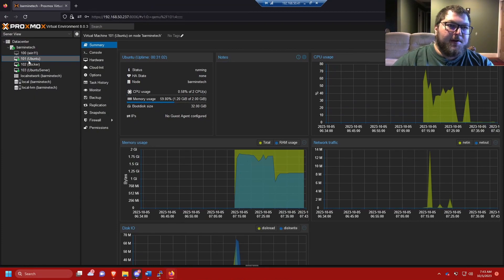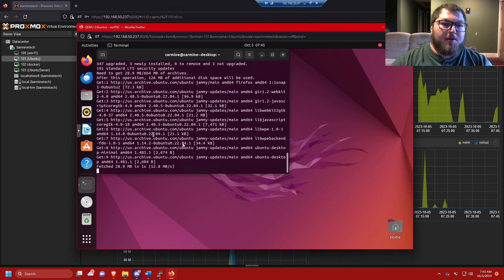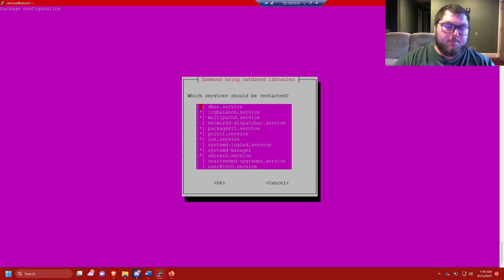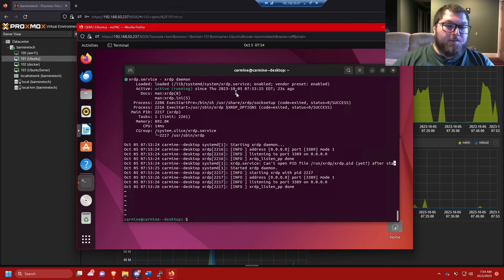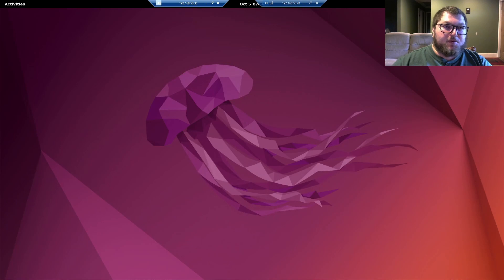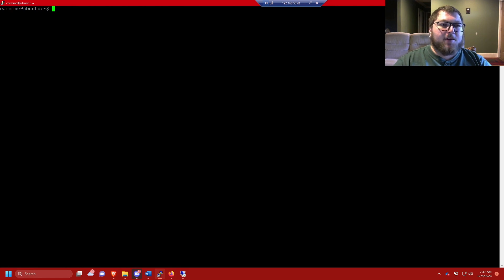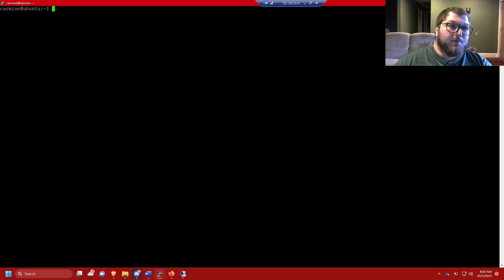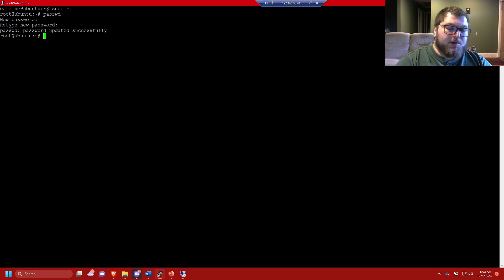Ubuntu Beginner MUST WATCH | 3 Must Do Things on Ubuntu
In this video I go over what I think are the 3 must do things for any new Ubuntu machine whether it is Ubuntu Server or Ubuntu Desktop. I go over how to update the machine for the latest packages and updates, Enable RDP to the Ubuntu Desktop machine, Change the SSH port for the Ubuntu Server machine and how to change the root account password on both.